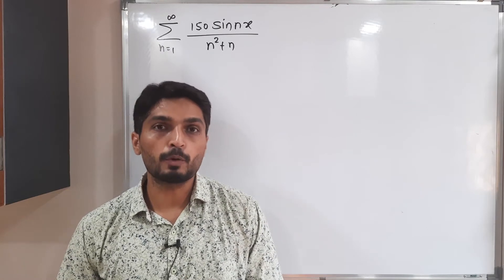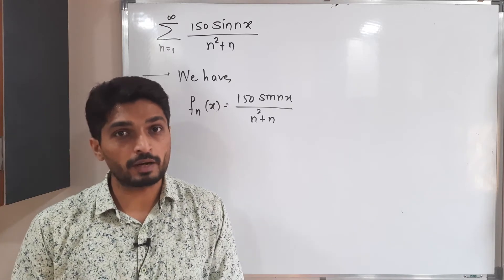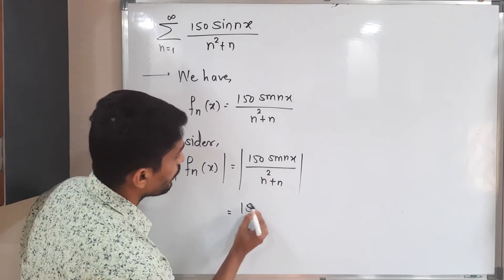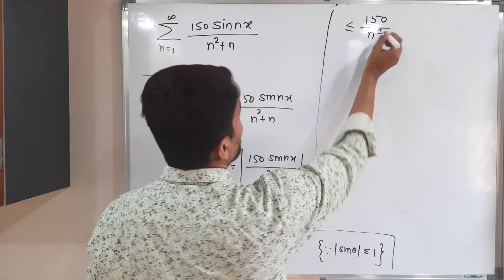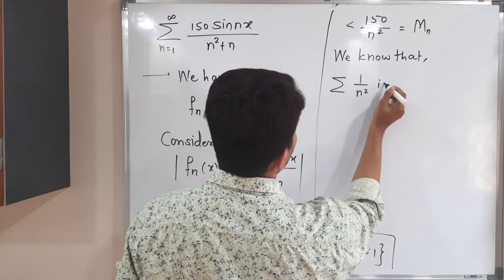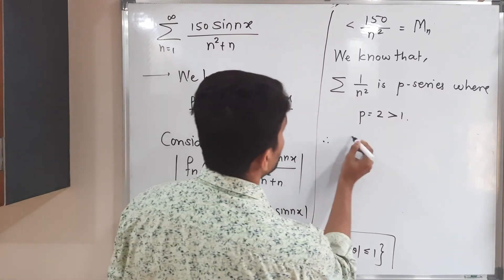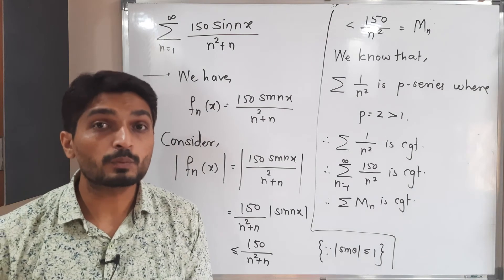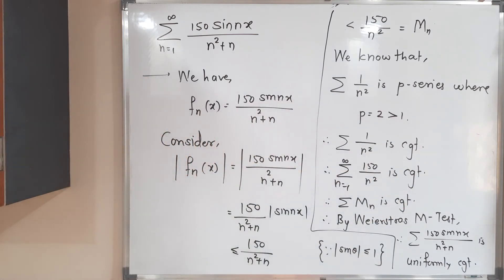Series of Functions - Lecture 5 - Example of Uniformly Convergent Series of Functions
Example of Uniformly Convergent Series of Functions